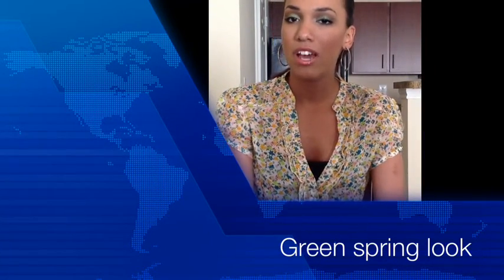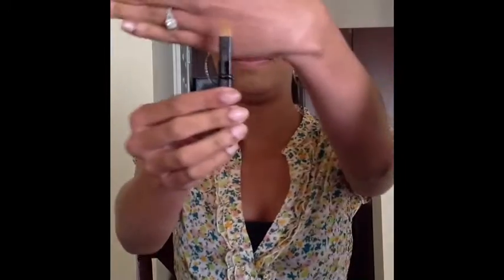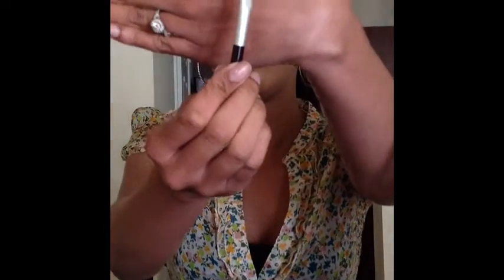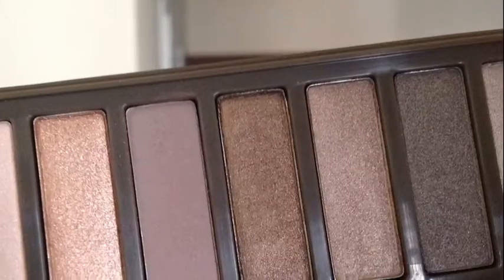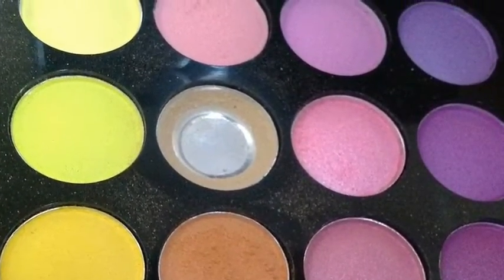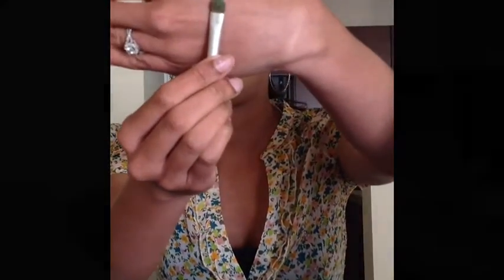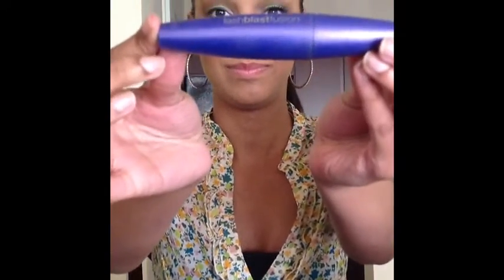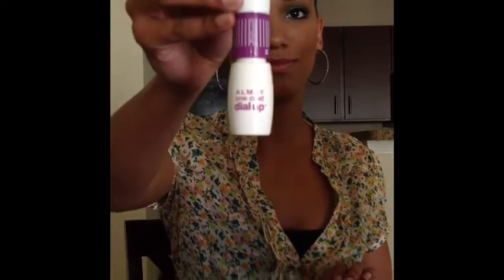Green Smokey Eye For Spring Time